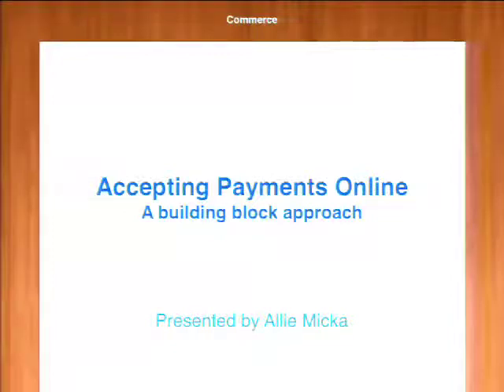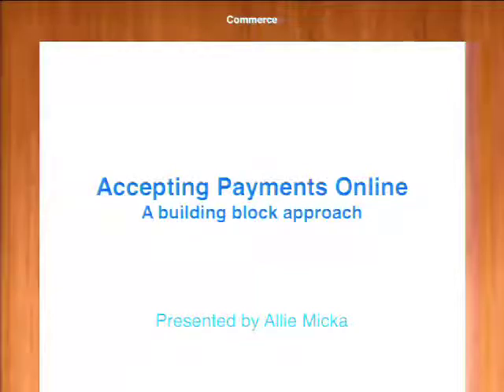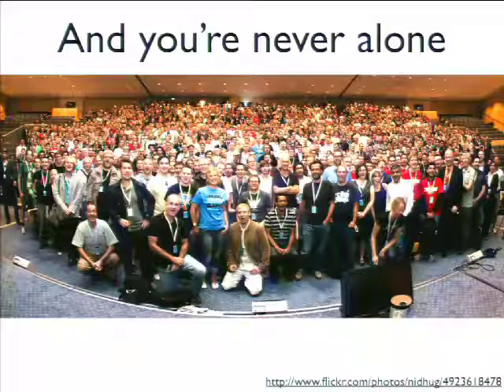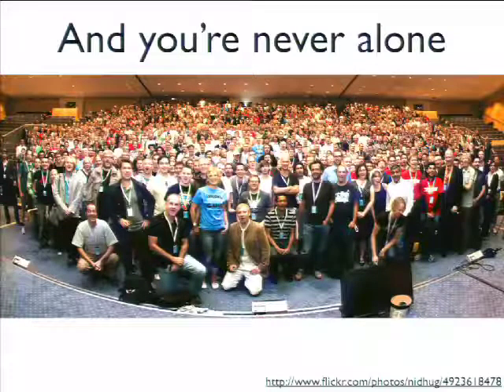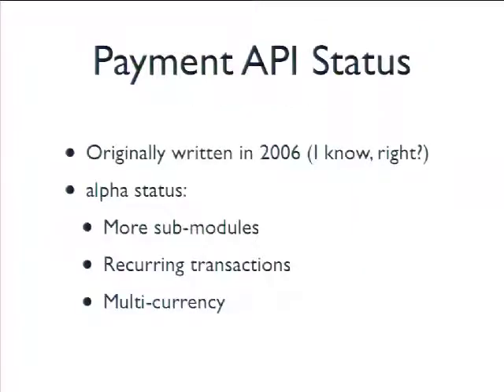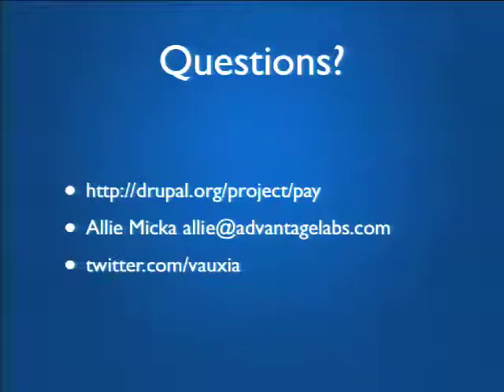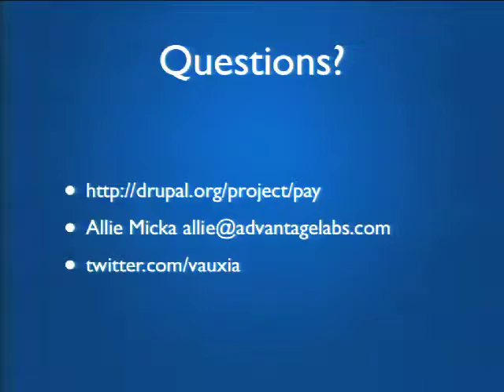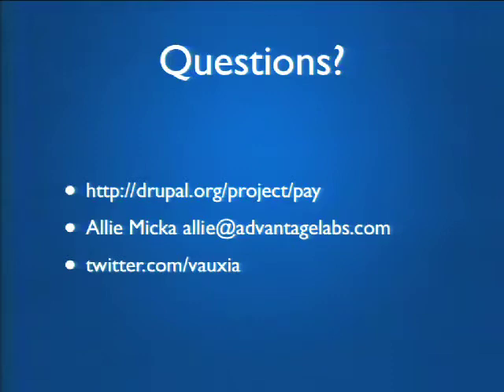DrupalCon Denver 2012: ACCEPTING PAYMENTS ONLINE: A BUILDING BLOCK APPROACH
There are lots of reasons to ask for money online, but no matter how you ask for it, the process of getting that money into your bank account works the same way every time. This session introduces a payment framework that can be used by a developer to accept payments on just about any Drupal form. It's a lightweight alternative to an entire shopping cart system that demonstrates the power of using multiple modules together as part of a framework. This session is good for developers who want to learn how to build payment systems, users who want to use the donation and webform solutions already available, or anyone who is interested in seeing an example of a framework module in practice.

Questions answered by this session:
What is the Payment API and what can I do with it?
How does the Payment API relate to Drupal Commerce and other modules?
What is the easiest way to get donations, registrations, and other simple payment solutions up and running?
Who is using and supporting this framework?